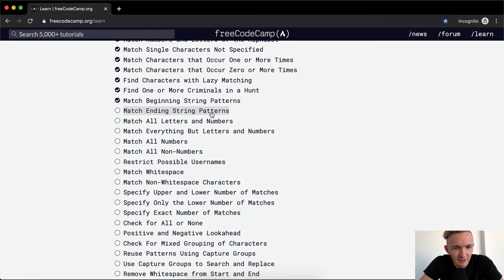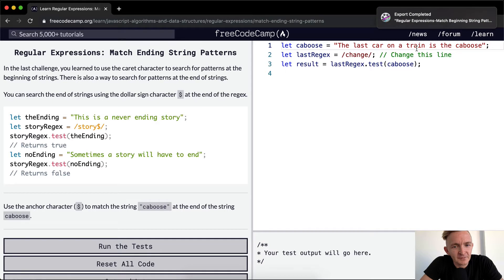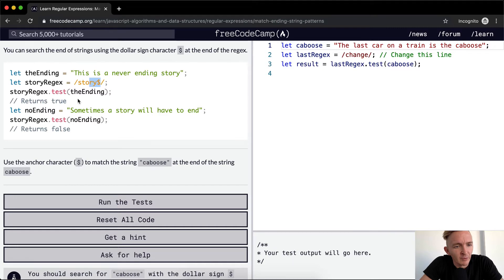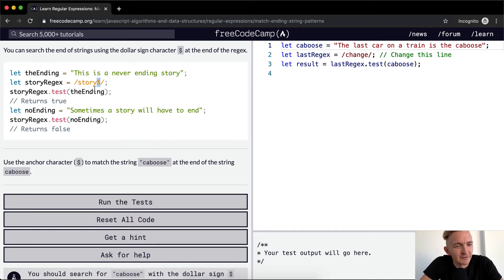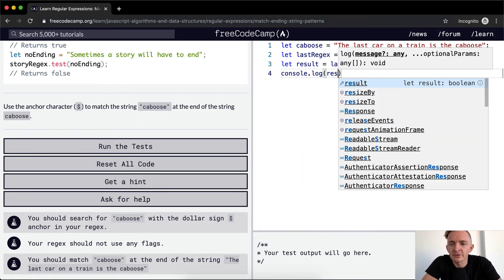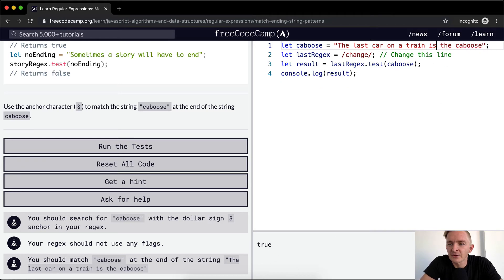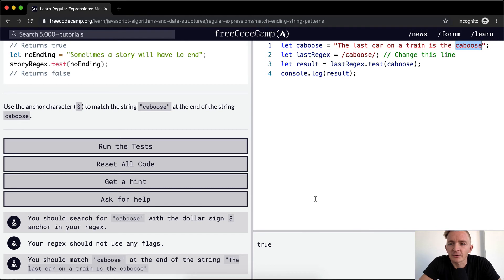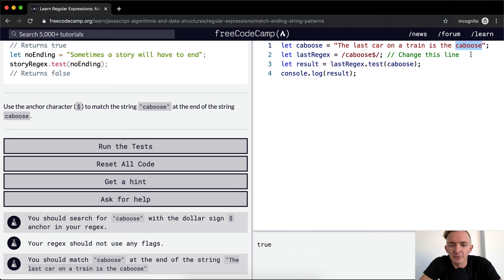Regular Expressions - Match Ending String Patterns - Free Code Camp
In this regular expressions tutorial we match ending string patterns. We're using regular expressions in conjunction with JavaScript methods. This makes up part of the Free Code Camp curriculum. Enjoy!